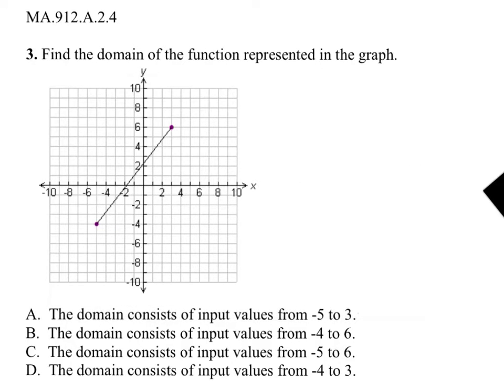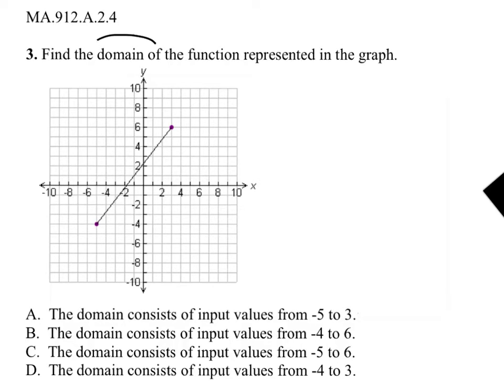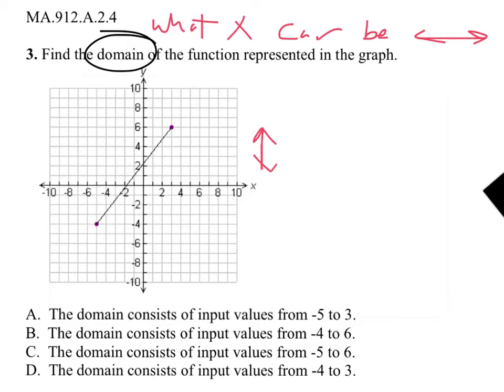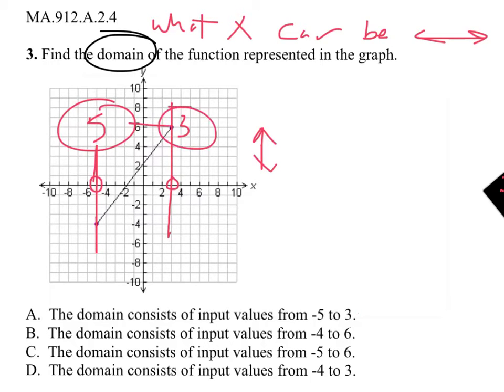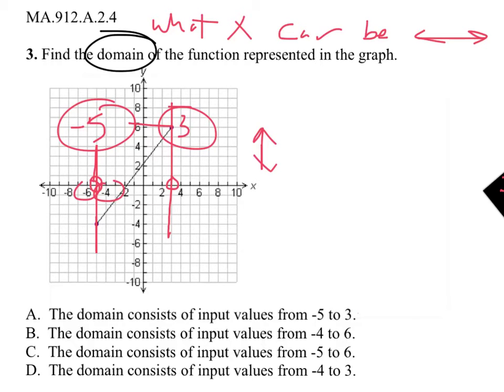ACT PREP: Find the Domain of a Function